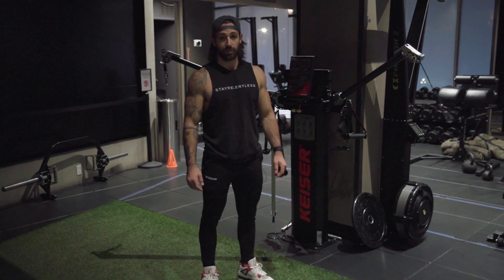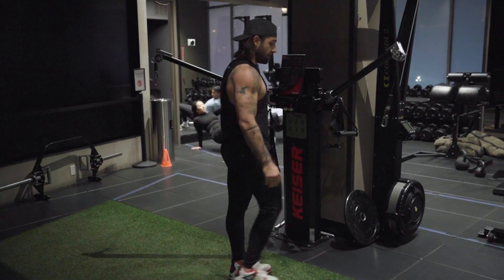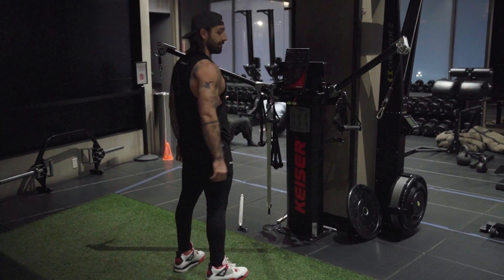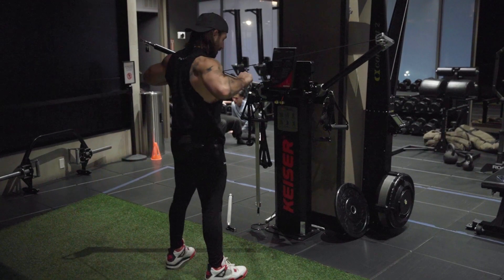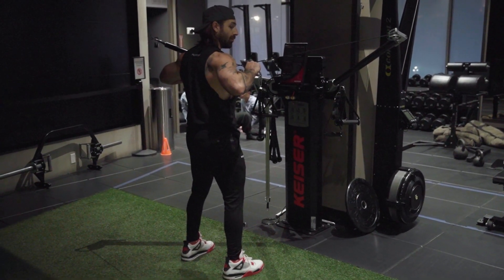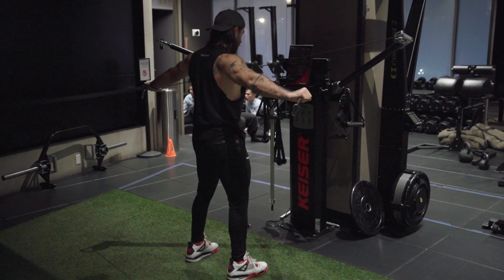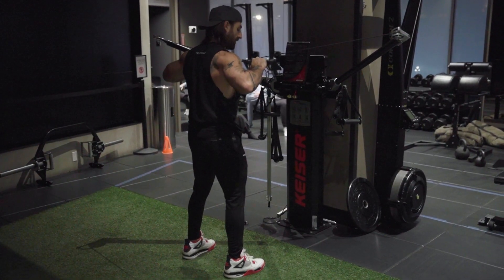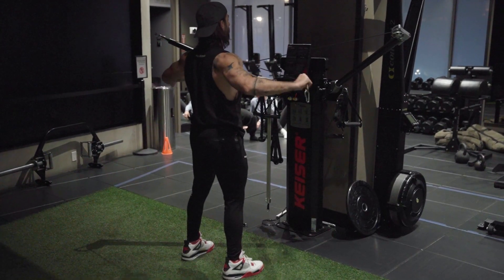Cross cable tricep extensions